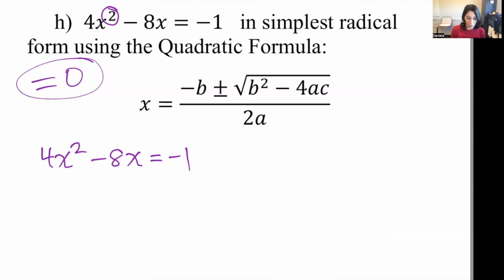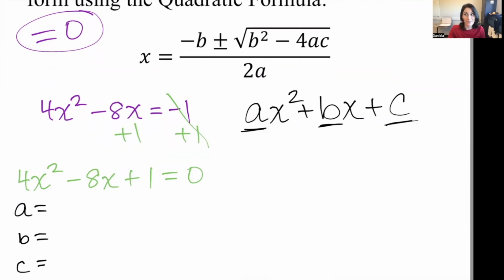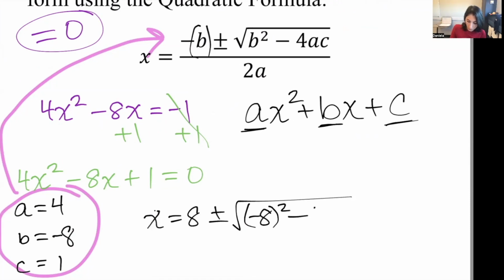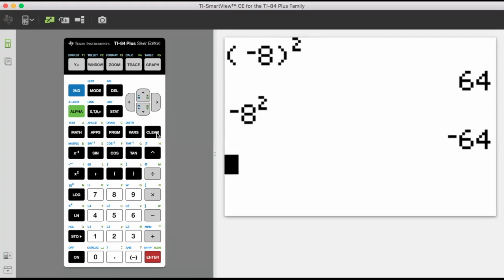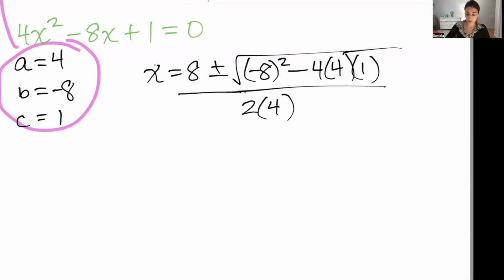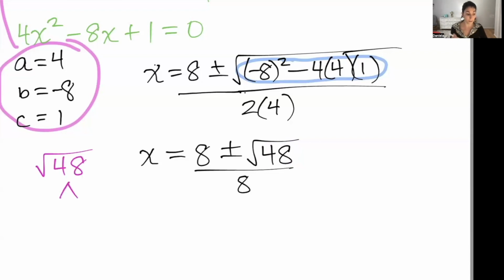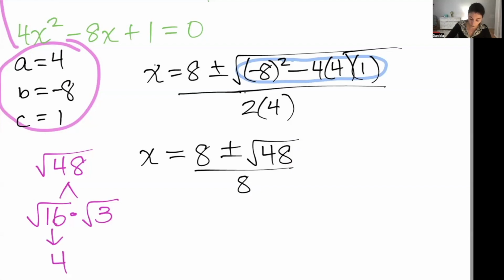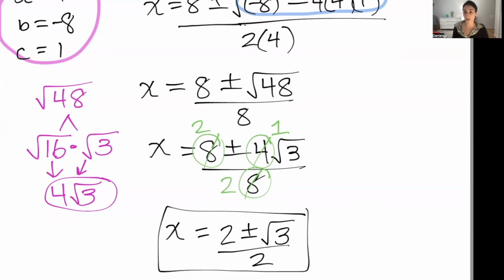Solve by Quadratic Formula (Step by Step)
In this video we'll go over an example on how to solve a quadratic equation in standard form, specifically how to use the quadratic formula. In this quadratic formula example, I show you the exact steps in how to simplify the discriminant using the ti-84 calculator in order to get the answer in simplest radical form. There are other methods in solving a quadratic equation, but in this video we'll only focus to solve by quadratic formula.